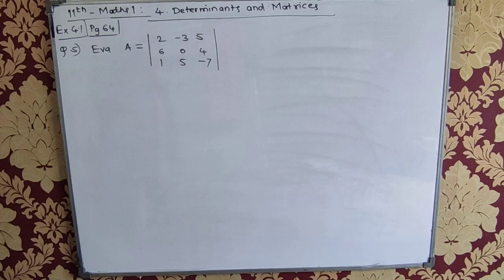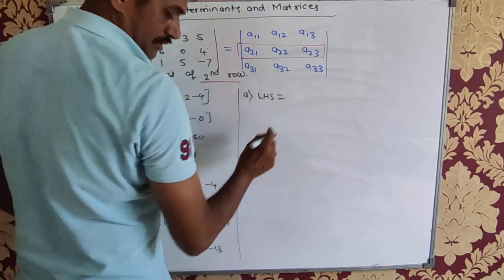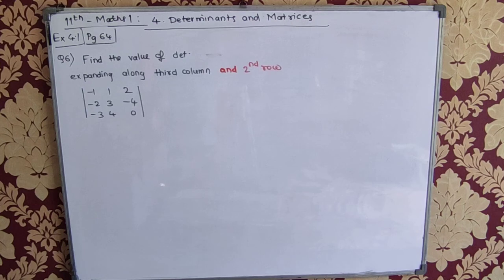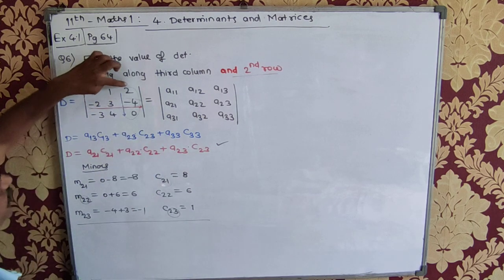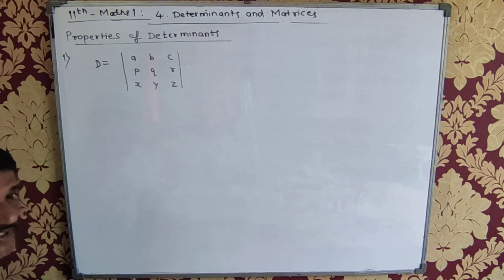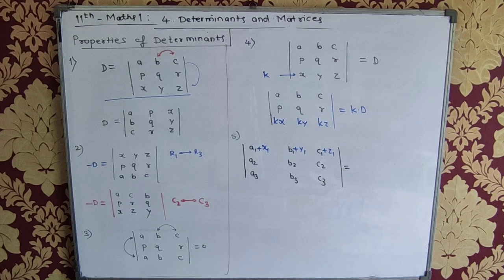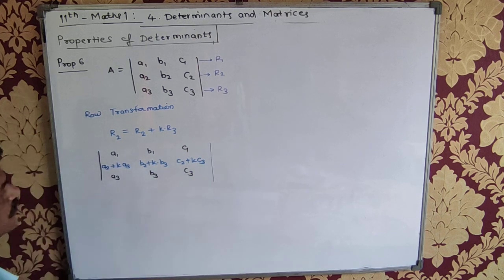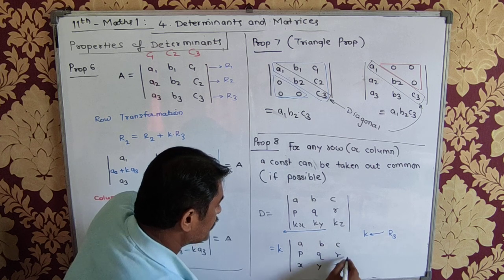11- Maths 1 || HSC || 4.Determinants || Part 2 || Ex 4.1-Q-5,6 & - Properties of Determinants